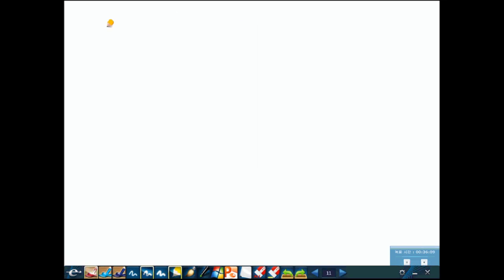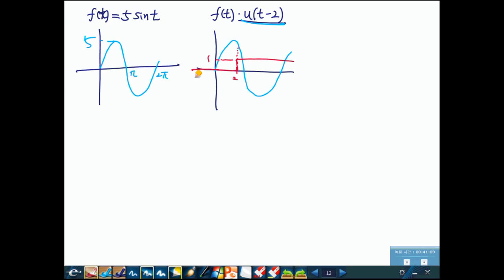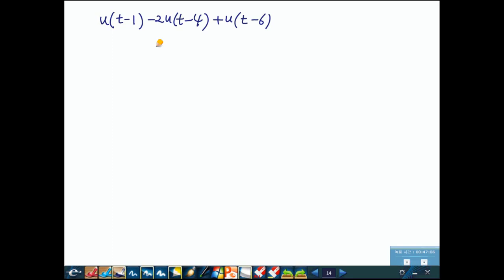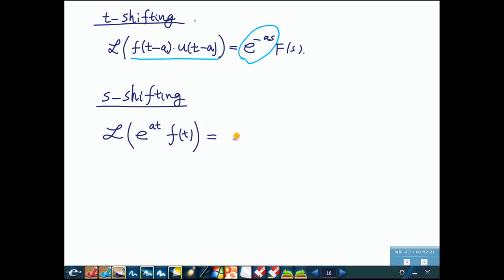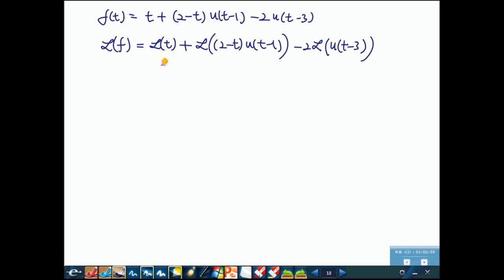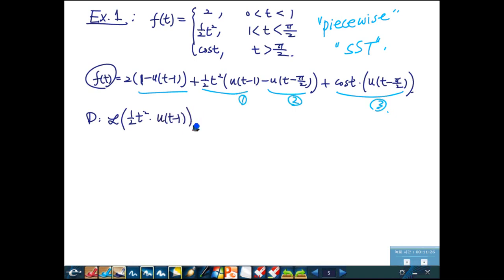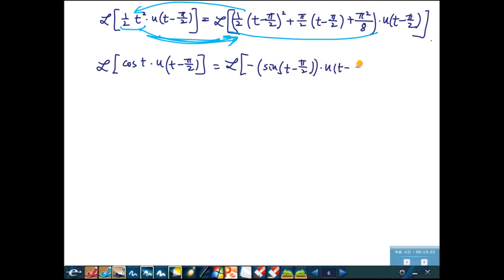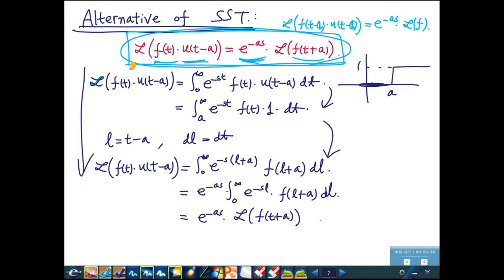emath1 mtc ch6 3 1